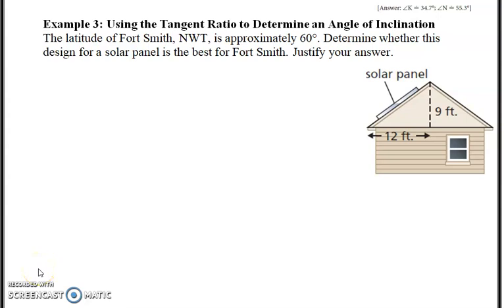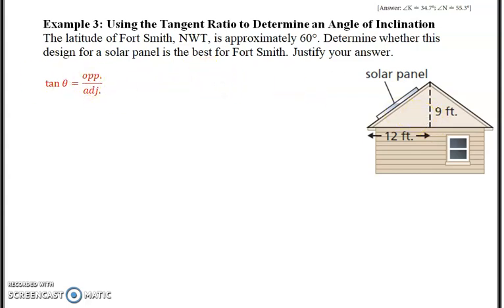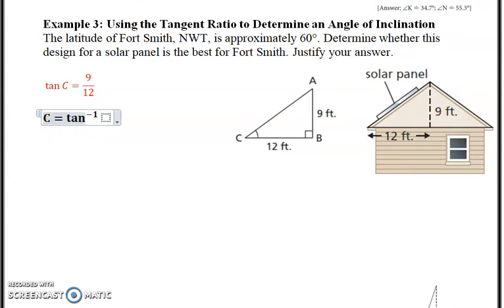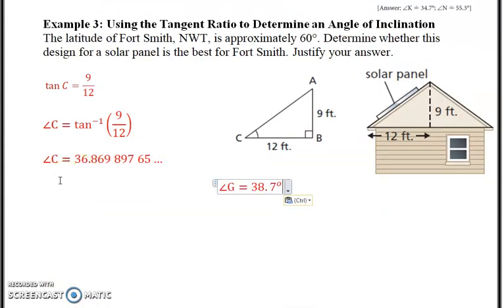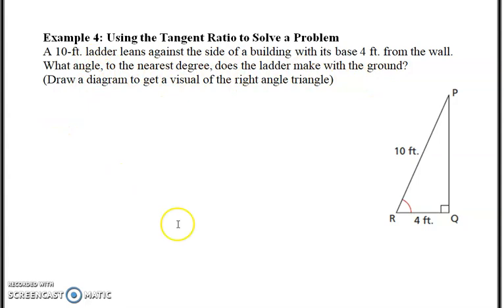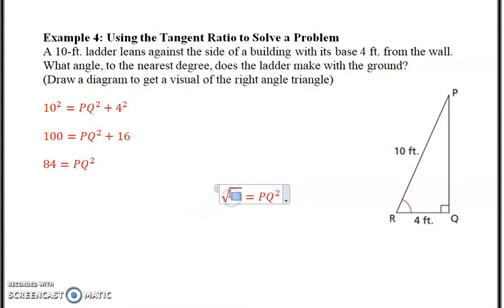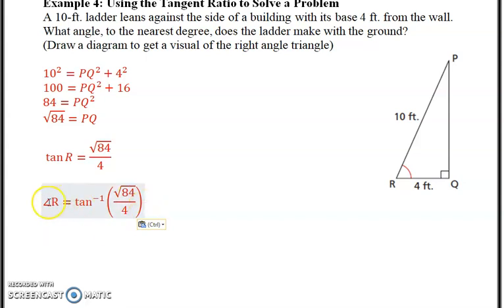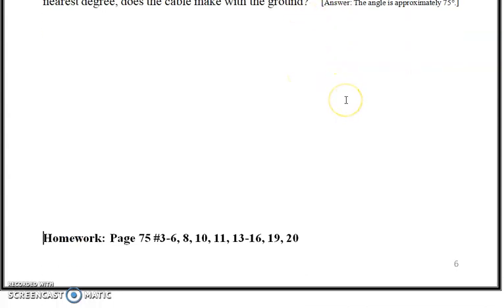Math 10 2.1 part c